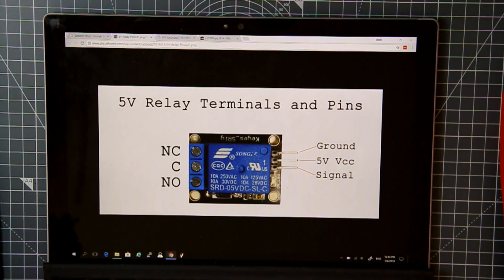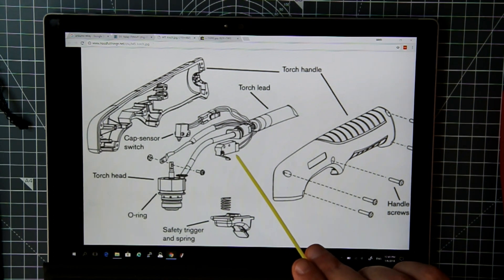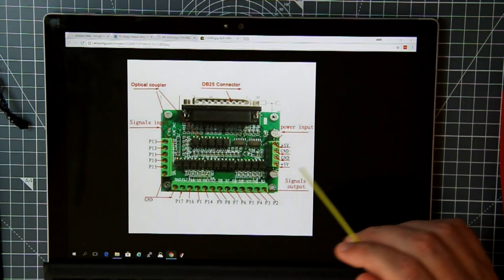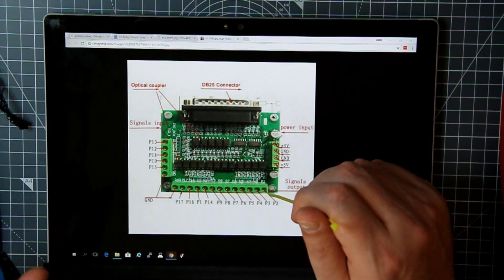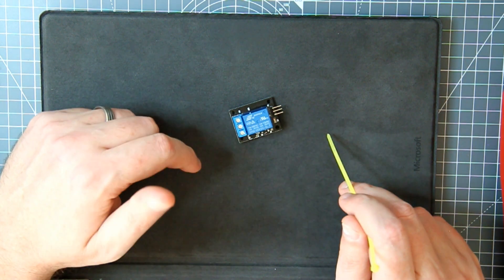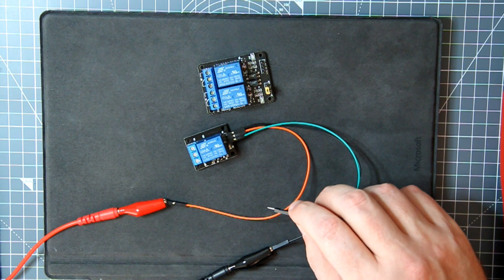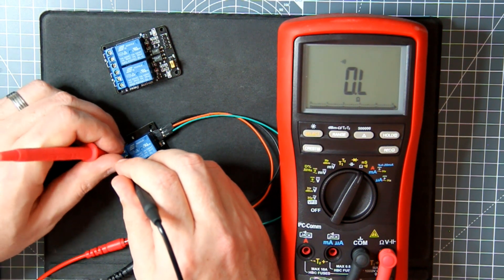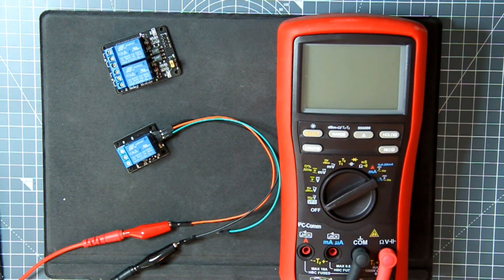CNC Plasma Relay